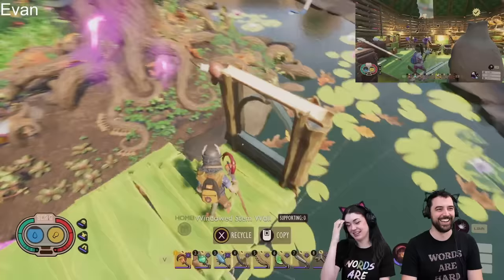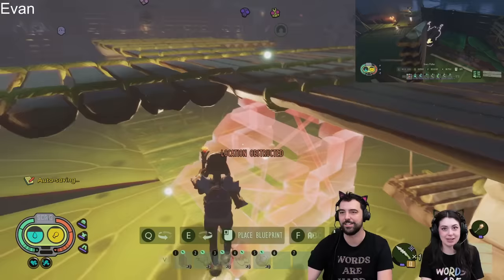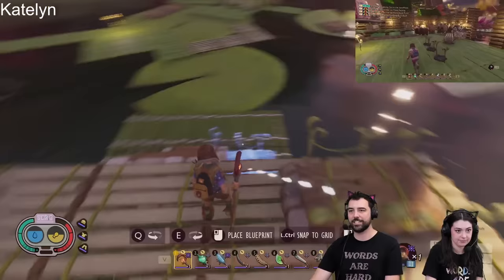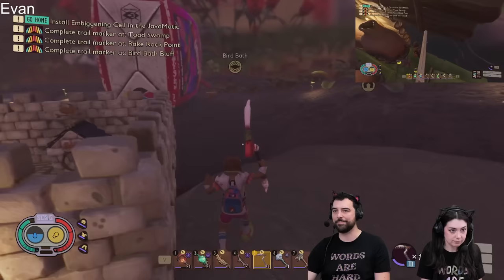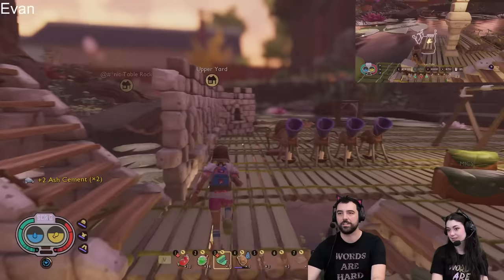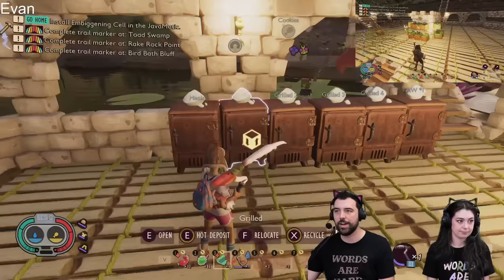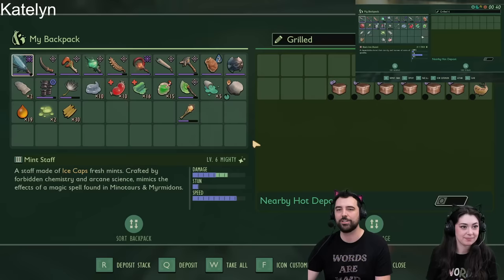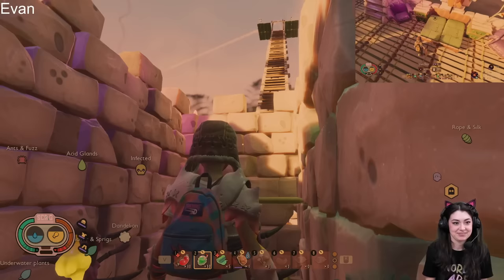Building the Ultimate Zipline Base (after 128 hours of playtime!) (Grounded pt.16)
We build our ULTIMATE ZIPLINE BASE after everything we learned from 128 hours of playtime!